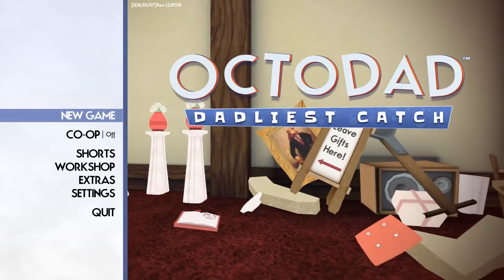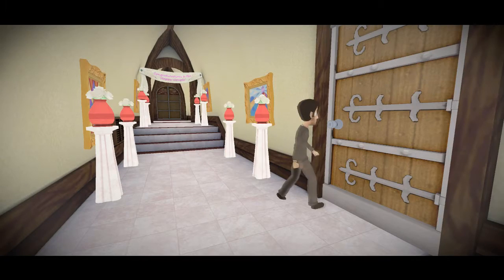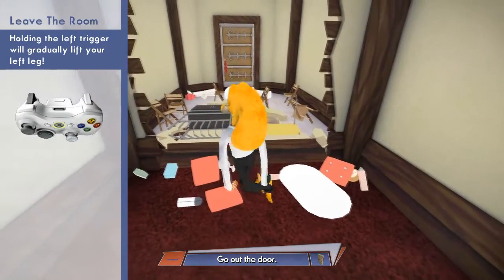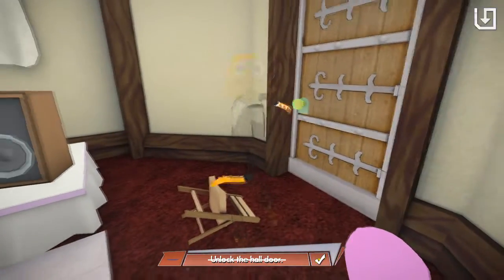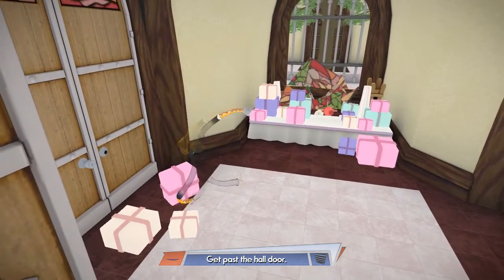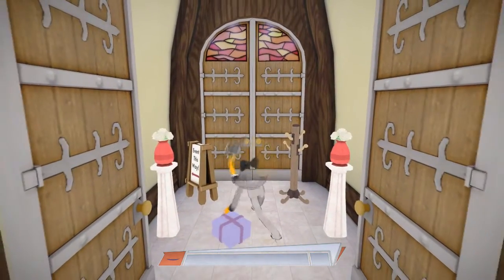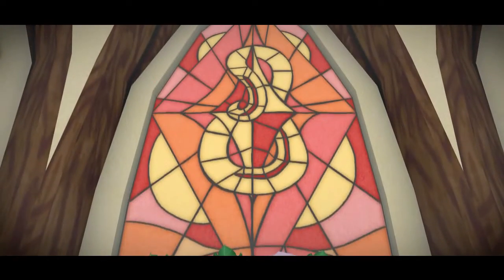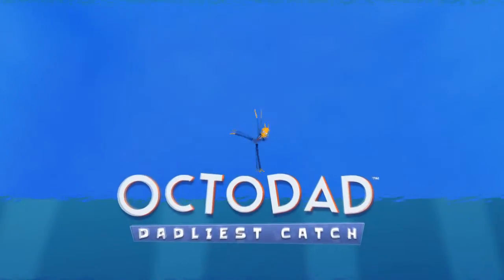Octodad: Dadliest Catch - How to Octopus [Part 1]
Octodad: Dadliest Catch is a game about destruction, deception, and fatherhood. The player controls Octodad, a dapper octopus masquerading as a human, as he goes about his life. Octodad's existence is a constant struggle, as he must master mundane tasks with his unwieldy boneless tentacles while simultaneously keeping his cephalopodan nature a secret from his human family.

=== Links & Stuff ===